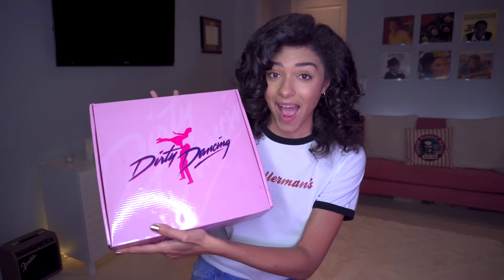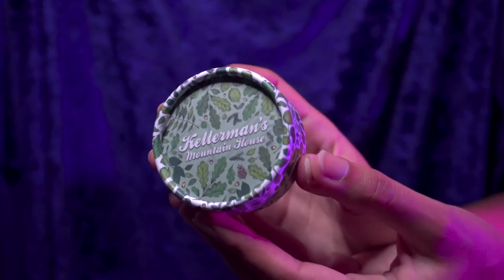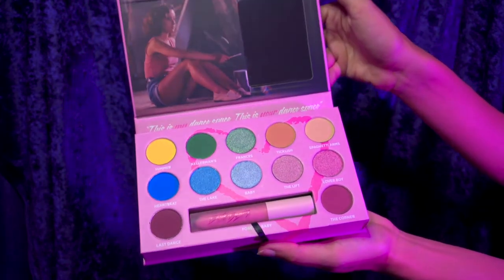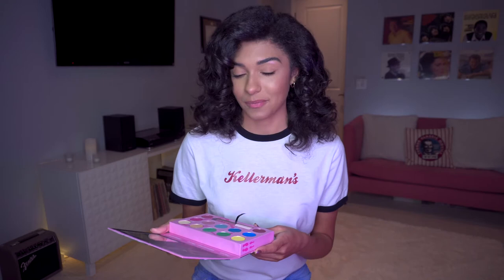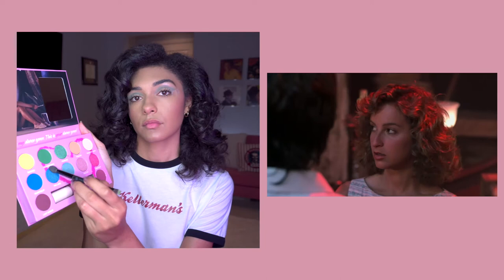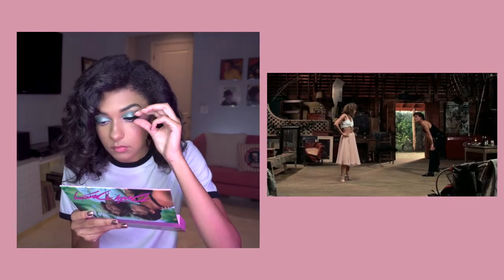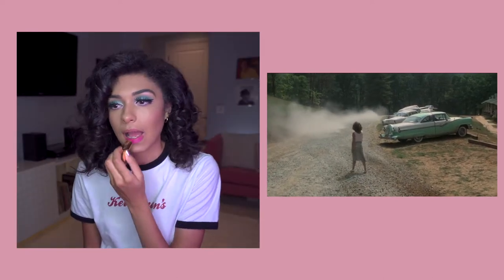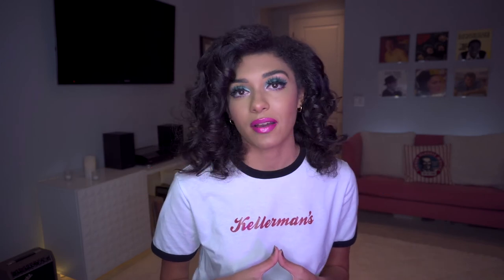DIRTY DANCING MAKEUP! | SOLA LOOK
Thank you for visiting Gold Souls on YouTube!

Footage from Dirty Dancing is property of Lionsgate Entertainment

Nobody put Baby in a corner. :)